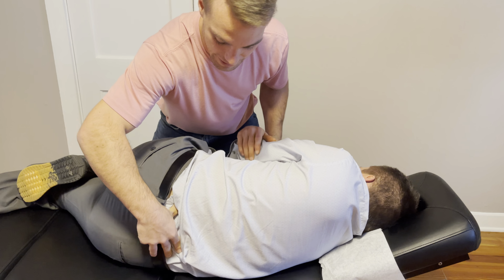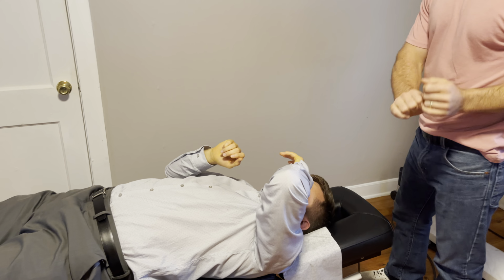Getting Adjusted by Dr. Matt